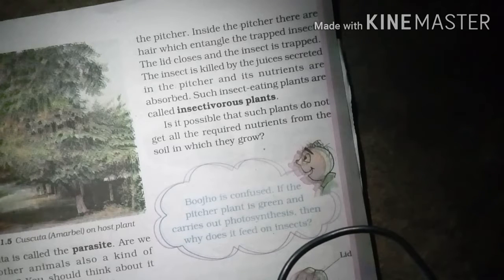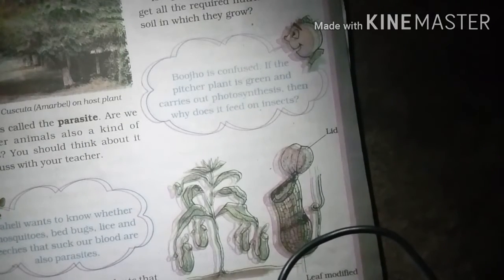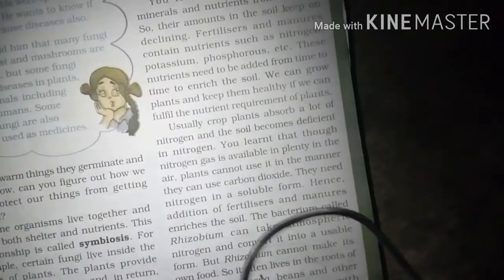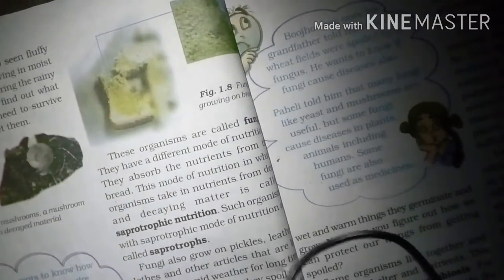Ncert science ch 1 class 7 part 2 explained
Hello,welcome my you tube channel,  I explained  this chapter in detail ,It is  English  version. Thanks